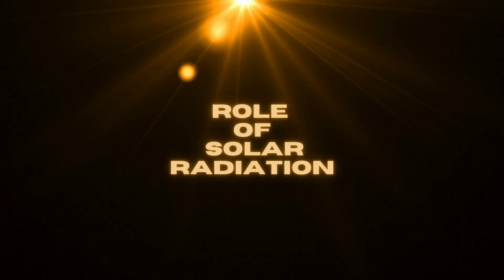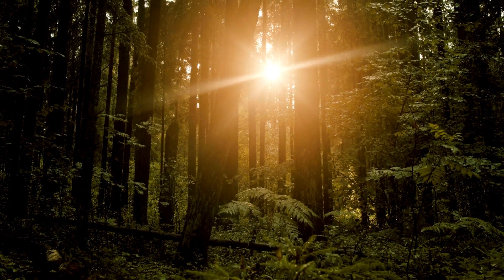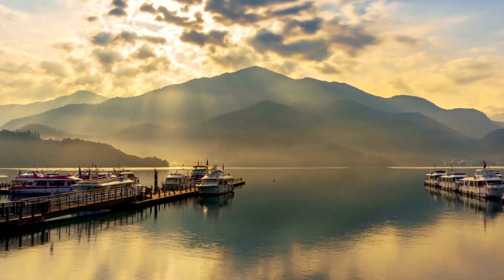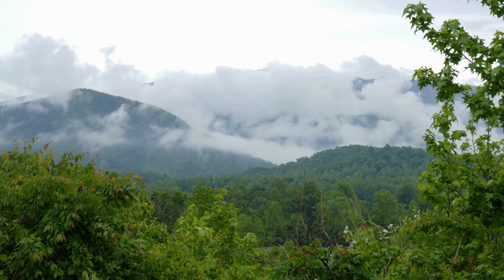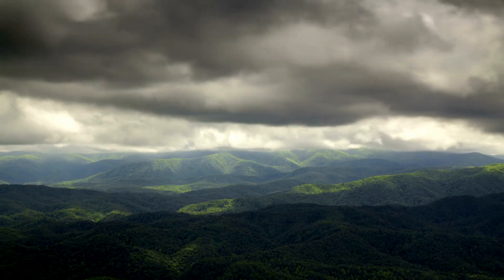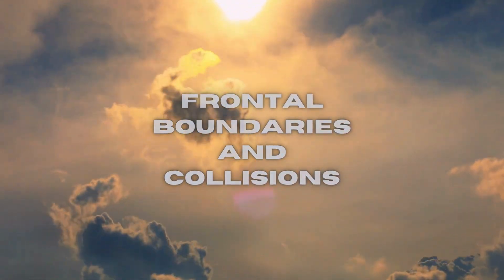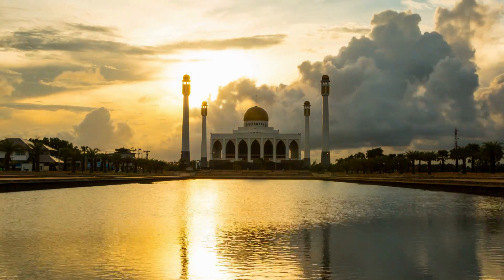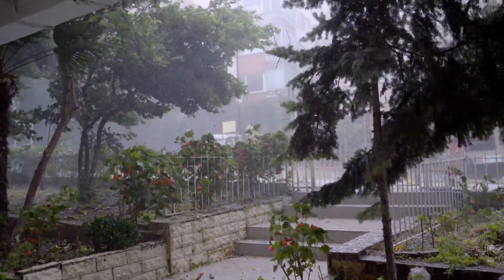Why do storms happen in summer?⚡🌦️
Ever wondered why those magnificent summer storms occur?⚡💧
From powerful thunderclaps to striking lightning bolts, these climatic wonders are born from a combination of atmospheric dynamics and terrestrial influences. Dive into this video to understand the science behind summer storms, from the role of solar radiation to the formation of towering cumulonimbus clouds. Learn about the essential ingredients for these storms, the significance of convection currents, and the dramatic encounters at frontal boundaries. While these storms are often a sight to behold, they come with potential hazards. Join us as we break down the causes, mechanisms, and influences of summer storms. Stay safe and stay informed! ⛈🌩